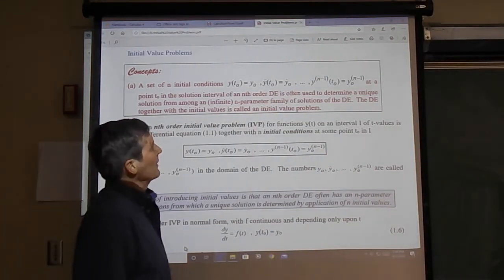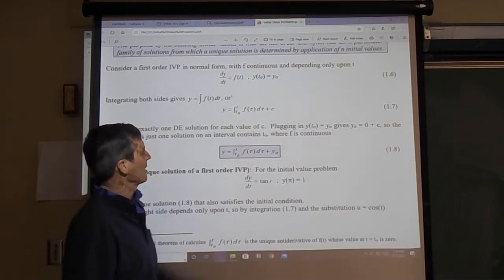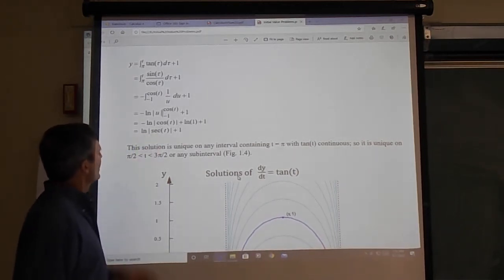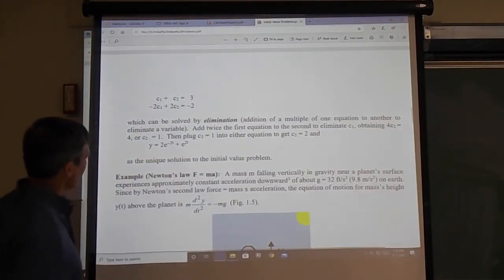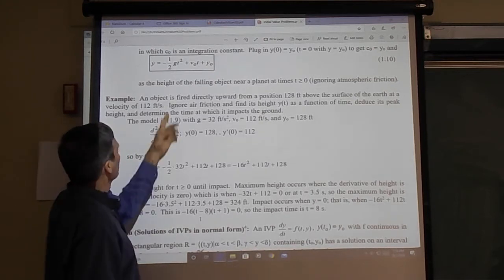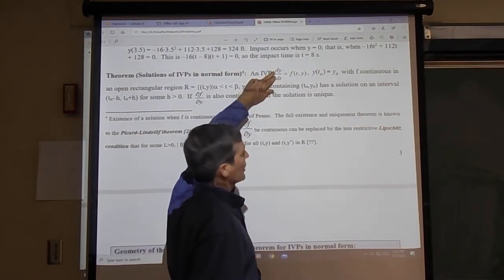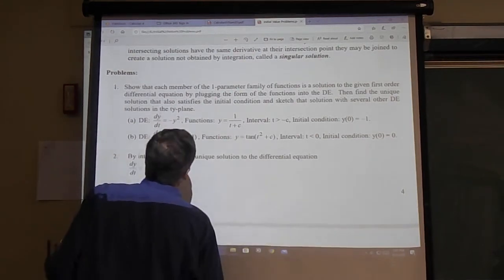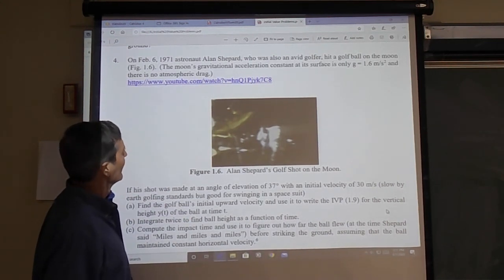Initial Value Problems